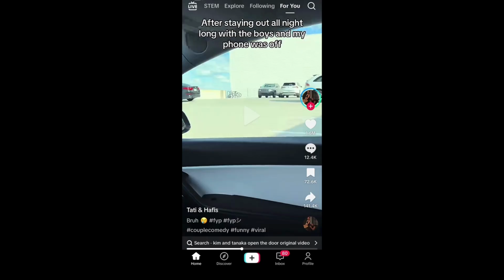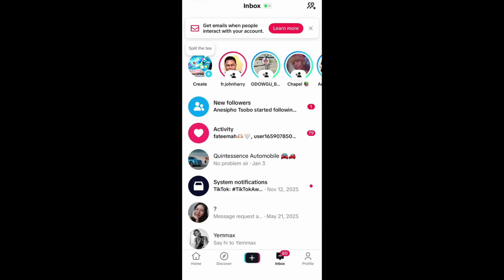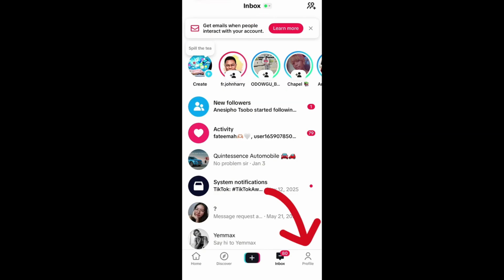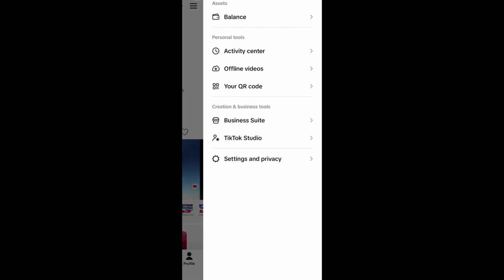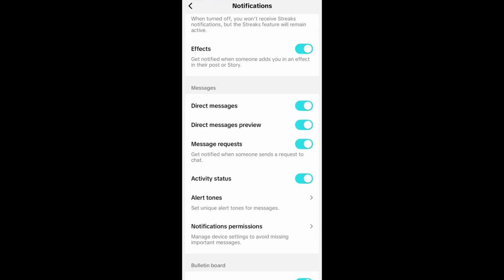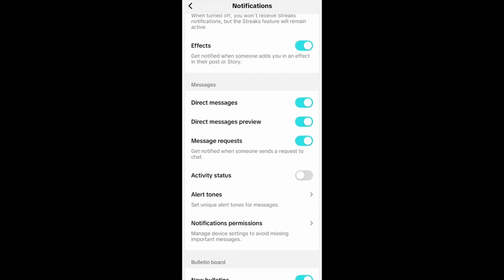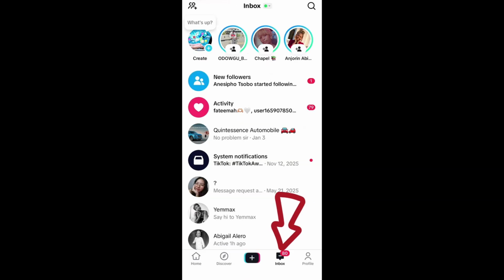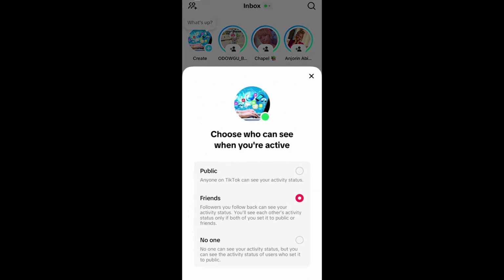How to Hide Your Online Status on TikTok - Choose Who Can See You're Active on TikTok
In this TikTok tutorial, you will learn something new about the app. This guide walks you through on TikTok privacy that many users do not know about. It is considers among TikTok tips and tricks. TikTok setting privacy is one of the things users that do not like wide publicity embrace and practice. This TikTok guide walks you through on how to hide your online status on TikTok in a way that nobody will know you are actively online on the platform at any point in time.

Timestamps ⏰
00:00 Introduction to Selecting Who Knows You are Online on TikTok
00:28 Access TikTok Inbox
00:44 TikTok Menu
00:48 TikTok Settings and Privacy
00:59 Turn Off TikTok Activity Status
01:20 Set TikTok Account so No One Knows When You are Online
01:50 Conclusion on Manage TikTok Activity Status